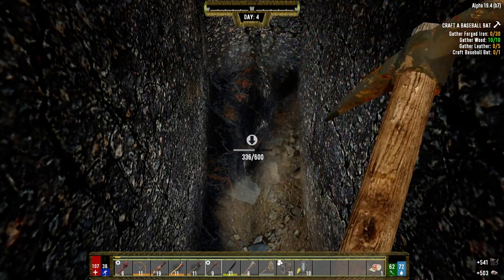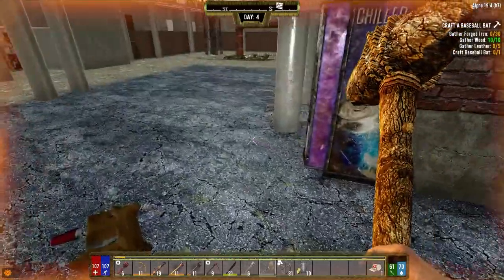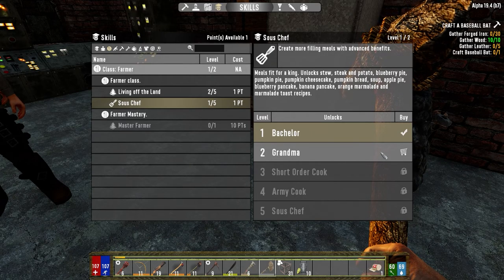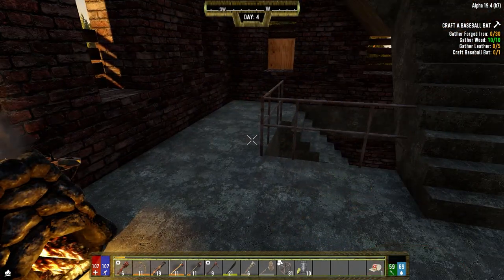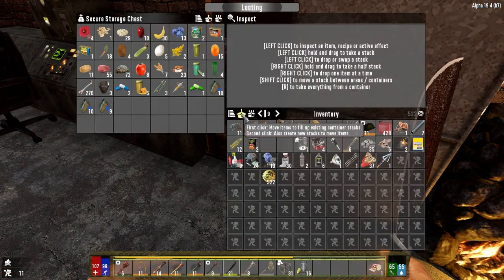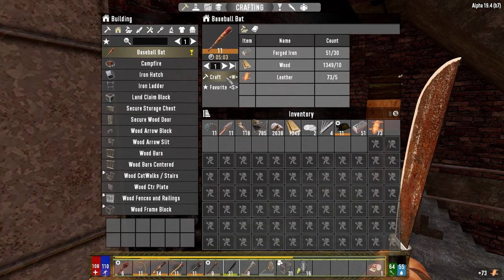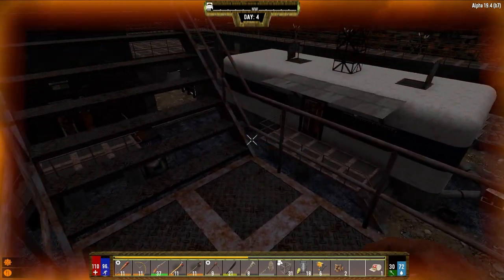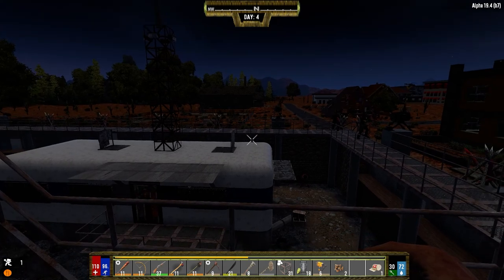Darkness Falls - 7 Days to Die - Ep04 - A Good Day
This was just an all-round good day.